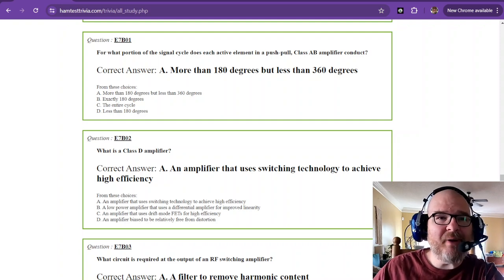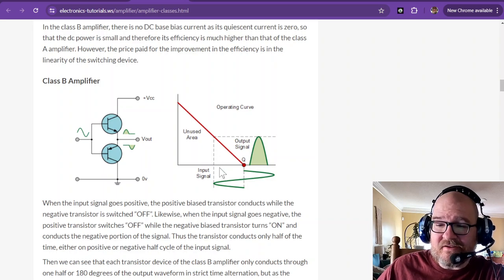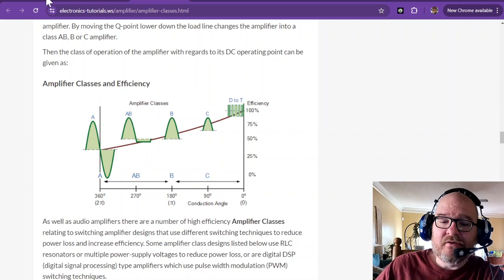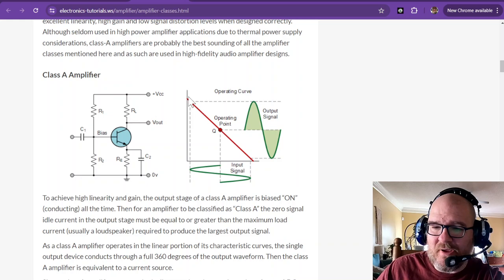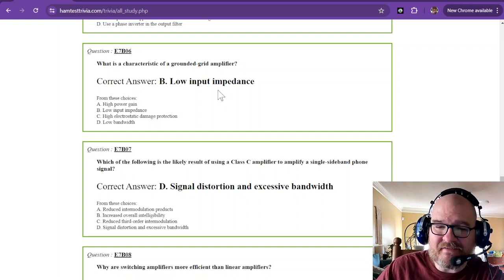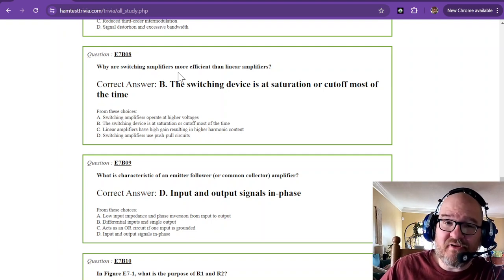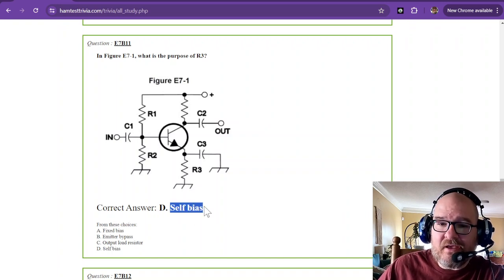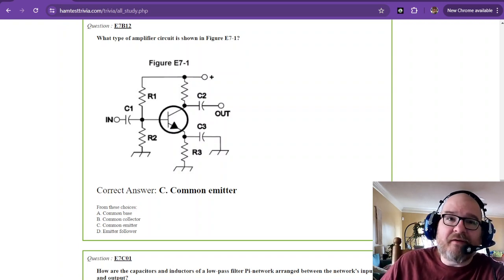2024-2028 Amateur Extra License Study Part 31 - Subelement 7B Q1-12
SUBELEMENT E7 - PRACTICAL CIRCUITS [8 Exam Questions - 8 Groups]  99 Questions  30-37

E7B Amplifiers: class of operation; vacuum tube and solid-state circuits; distortion and intermodulation; spurious and parasitic suppression; switching-type amplifiers

3D Printing for Ham Radio: Integrating modern technology, I love explore how 3D printing can be used to create custom parts for radios, antennas, or other project enhancements and toys. This unique angle not only appeals to amateur radio operators but also to tech enthusiasts and makers. I am a MAKER, and Amateur radio offers a wonderful avenue in engineering and tinkering.